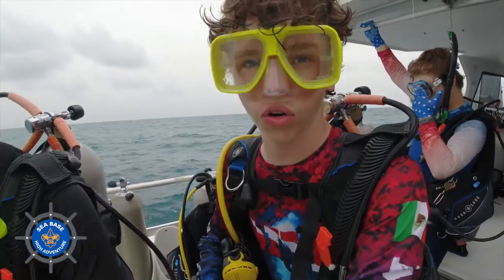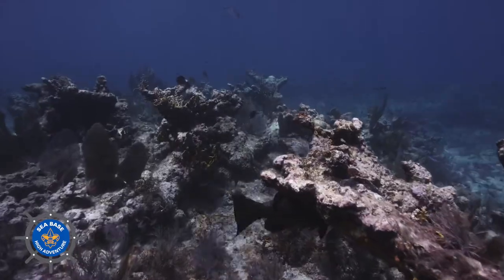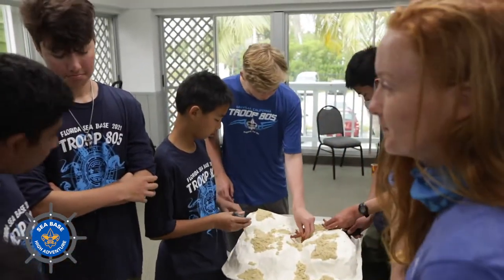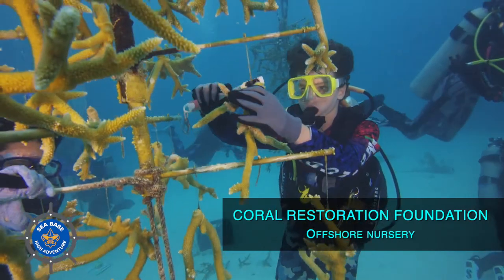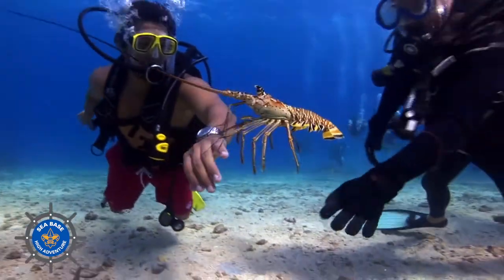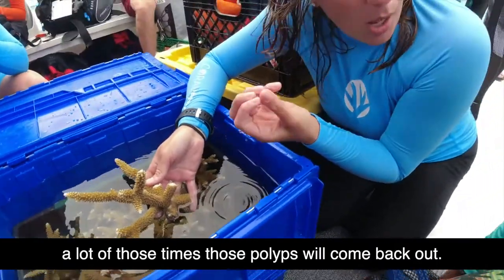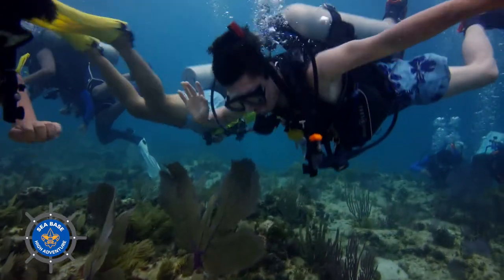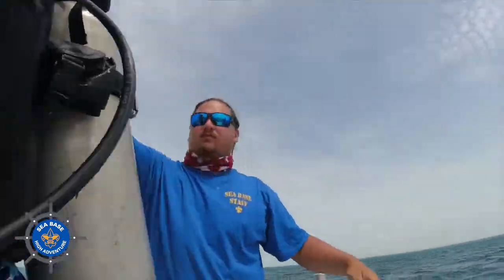Scouts Help Restore Coral Reefs at Sea Base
With the Coral Restoration Foundation, Florida Sea Base engages scouts in the restoration of Florida's barrier reef.  The Florida Reef Tract has been under duress due to a variety of factors including increasing water temperatures and coral disease.  By helping coral restoration, scouts do a good turn for the United States' only coral reef, the marine wildlife dependent on the reef, and we hope for generations of visitors to our tropical paradise- so they can continue to enjoy the beauty and biodiversity of the Florida Keys!